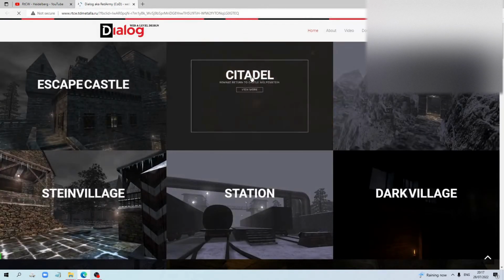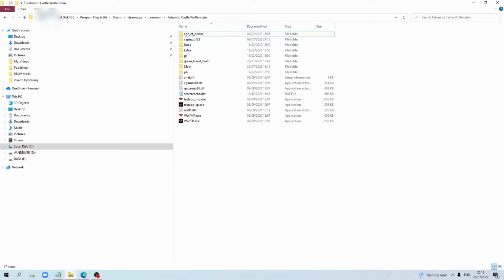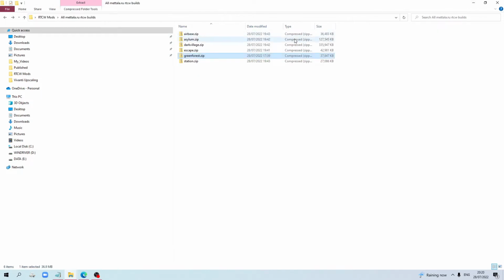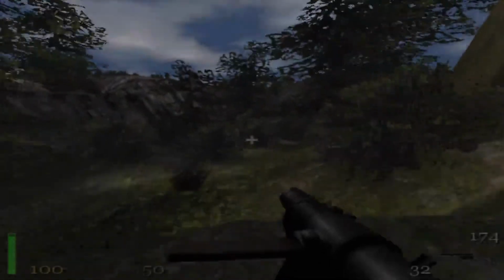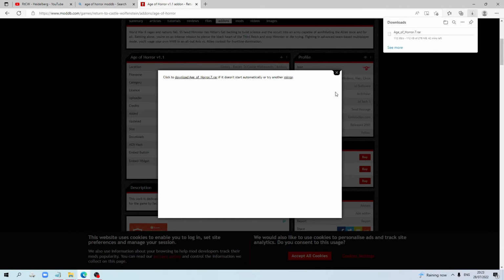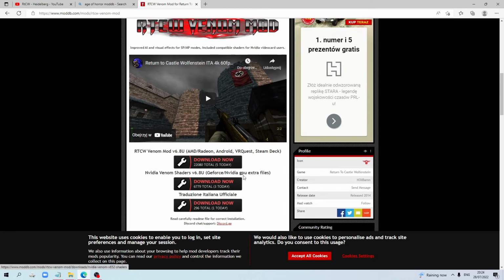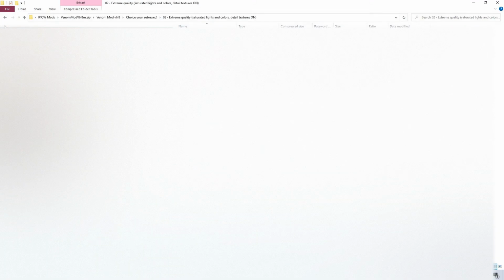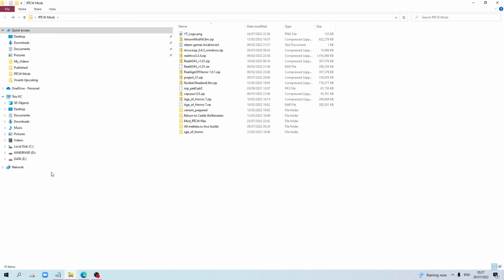How to load Mods / Addons in Return to Castle Wolfenstein (RtCW Mods, Addons)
Here is a tutorial how to load mods or addons.